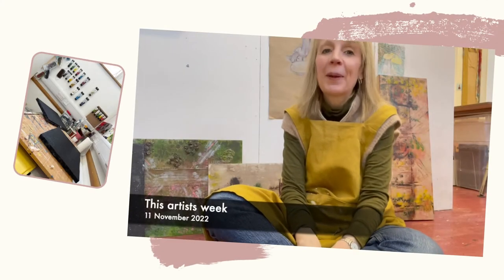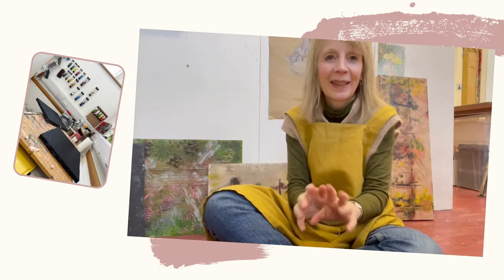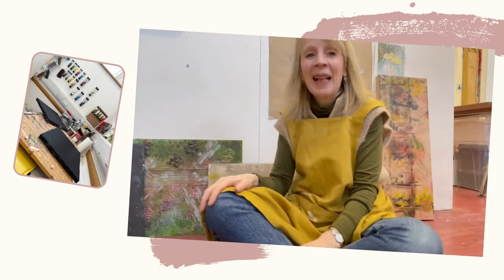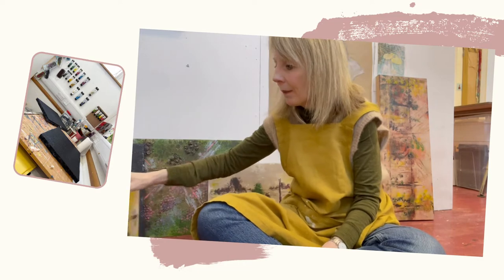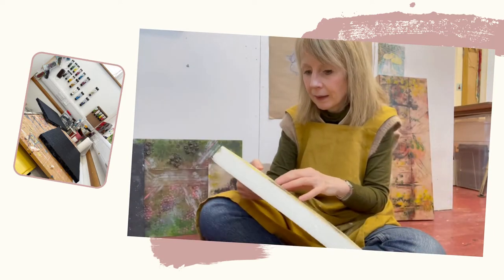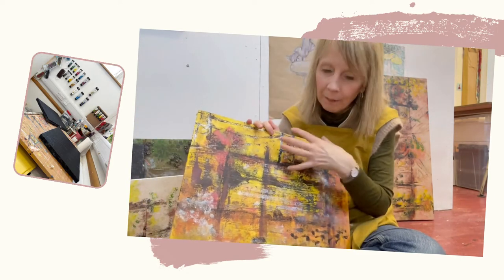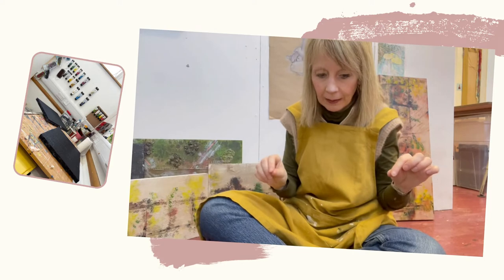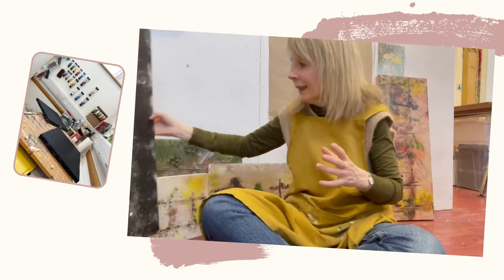This artists week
This week I'm back on the floor, this time from the studio to share a bit more of of my current work in progress. Also let's make morefromthefloor a thing!